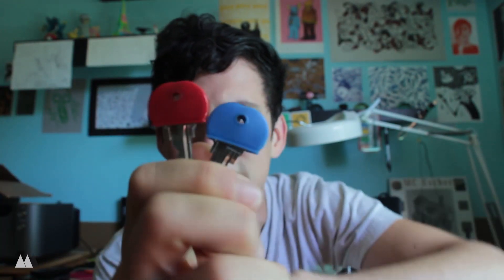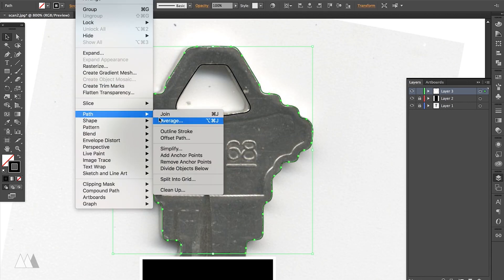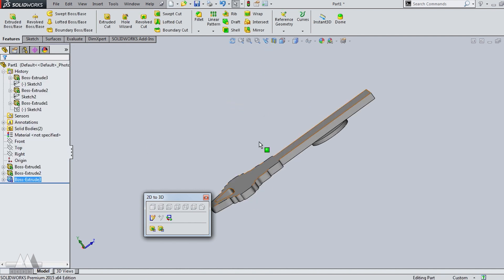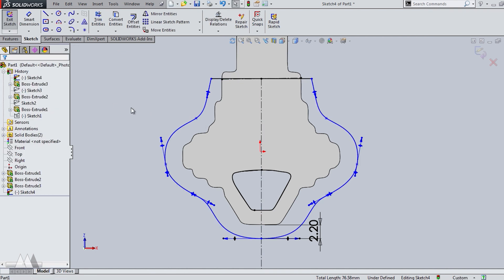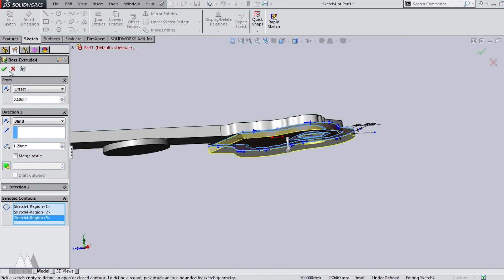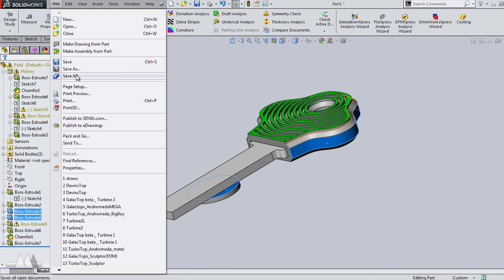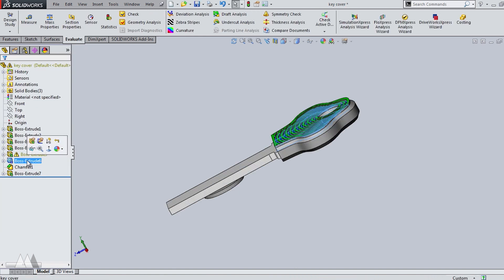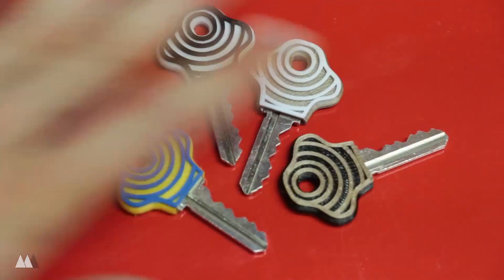3D Printing Embedded Key Covers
Learn how I 3D printed a key cover around my own keys for a perfect fit! If you have the same type of key and access to a 3D printer, you can download the file for free